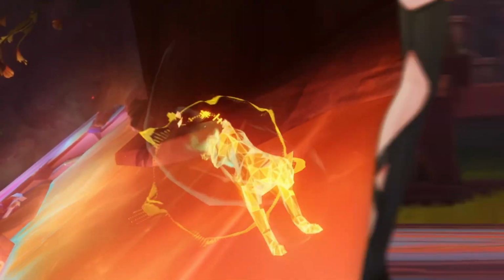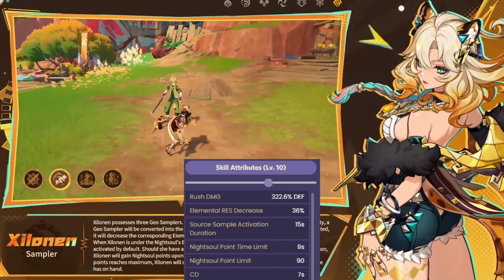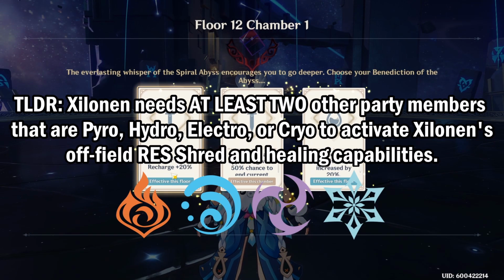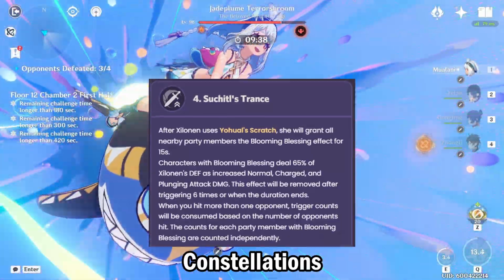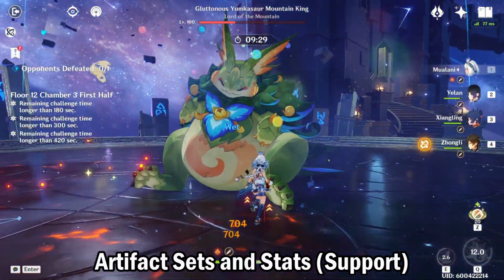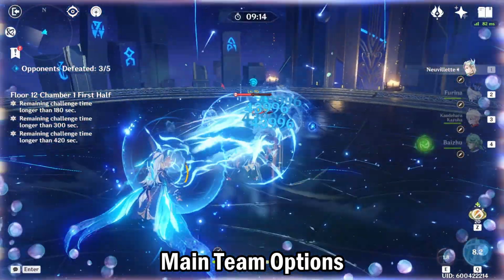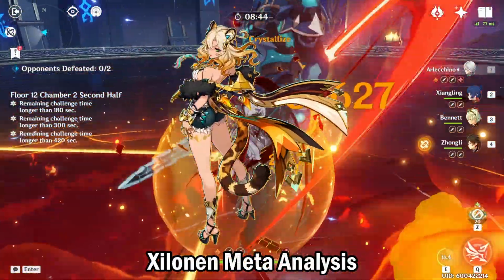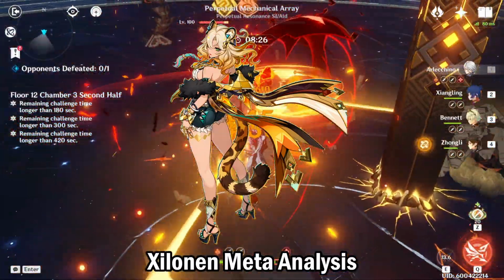EVERYTHING You Need to Know About Xilonen! | Complete Kit, Build, Teams Guide & Meta Analysis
A complete guide on Xilonen from a Day 1 F2P player that follows a lot of theorycrafting. :)
Timestamps:
00:00 - Intro & Brief Kit Overview
01:18 - Elemental Skill, Normal Talent, & A1 Passive (How Xilonen's RES Shred Works)
03:48 - Elemental Burst
04:19 - A4 & Special Passive Talents
05:04 - Kit TLDR, Talent Priority, & Gameplay Rotation (Support & Main DPS Xilonen)
06:10 - Constellations Overview (How Good Are They?)
08:36 - Best Weapons (Support & Main DPS Xilonen)
10:18 - Best Artifact Sets/Stats (Support & Main DPS Xilonen)
11:39 - Best Teams (Support & Main DPS Xilonen)
15:22 - Overall Meta Analysis (XIlonen vs Kazuha: Is She Broken or Overrated?)